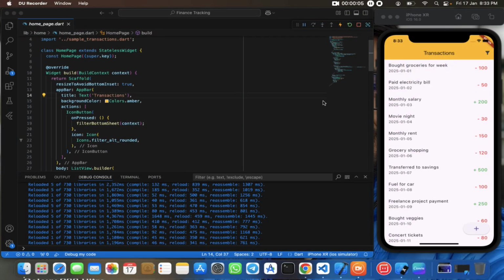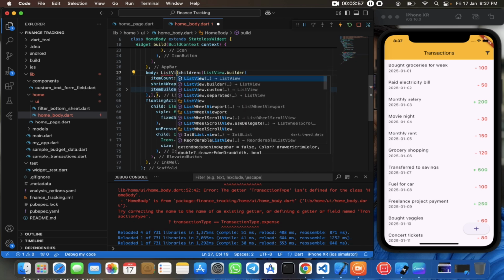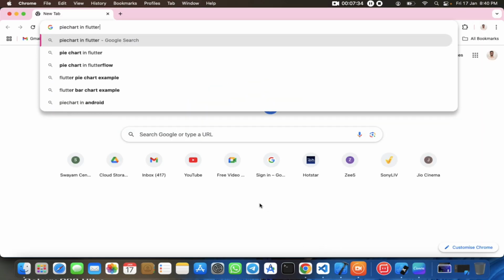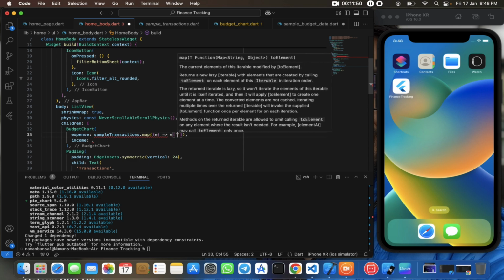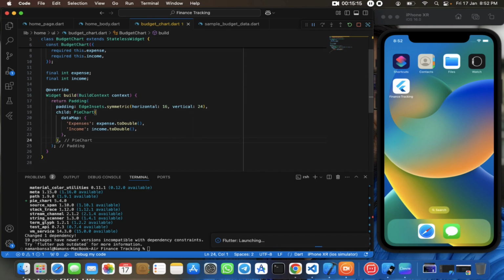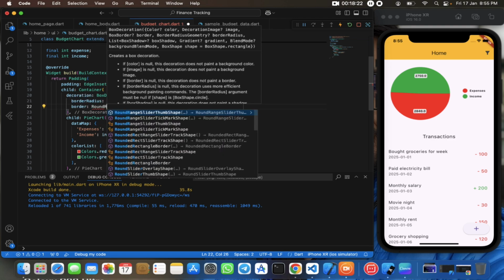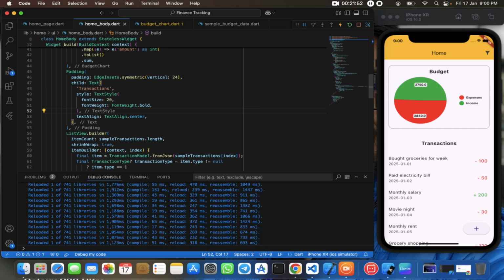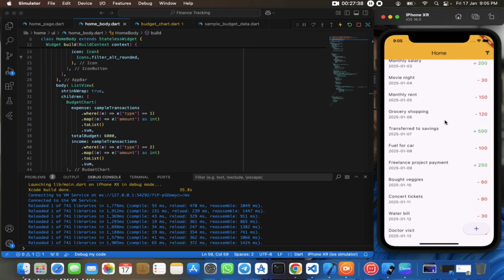CREATE A PIE CHART || BUDGET PIE CHART || Pt. 6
Hi Everyone,